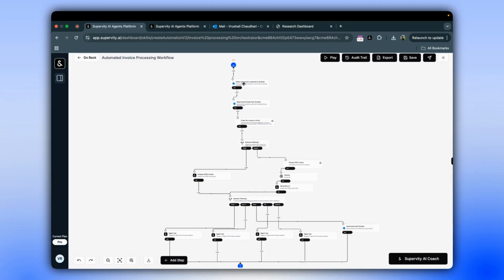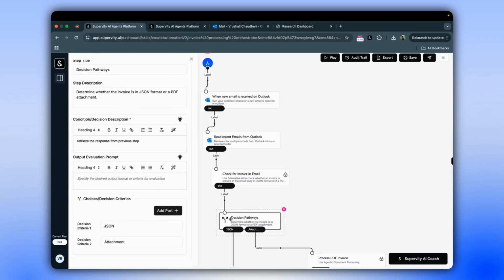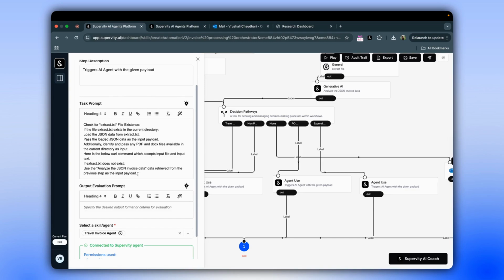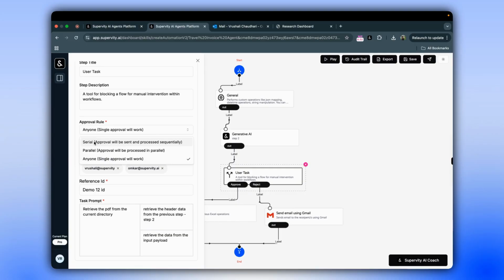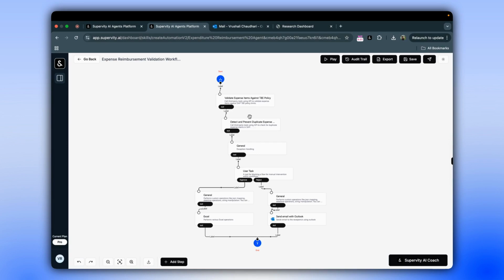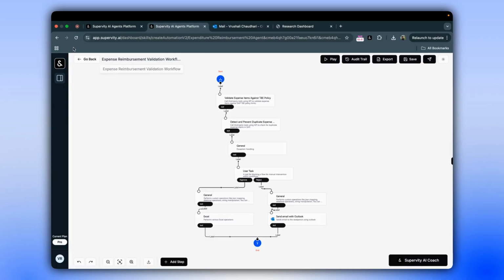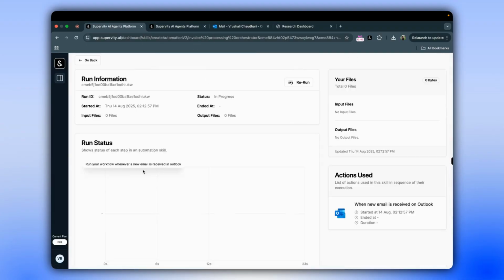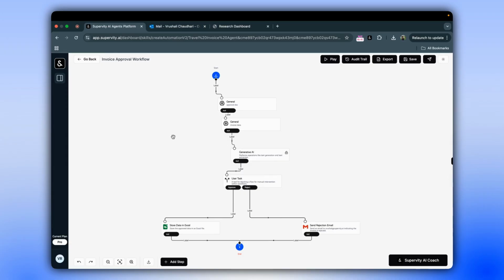Build Orchestrator Agents with Supervity | Platform Demo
See how you can build and orchestrate enterprise workflows with Supervity.
In this demo, we walk through an Accounts Payable process, showing how Orchestrator Agents manage Operators to automate invoice handling end-to-end.

🔹 What you’ll learn in this demo:
How to design workflows in the Supervity platform
Building with Orchestrator + Operator Agents
Automating invoice capture, matching, and approvals
Embedding compliance rules and human-in-the-loop checks
Integrating with systems like SAP, Salesforce, Box, and Excel

With Supervity, you don’t just automate tasks, you build orchestrated workflows that scale across your enterprise.

Every process follows the principle: Right Order. Right Agent. Right Rules.

👉 Start building your AI workforce today with Supervity.